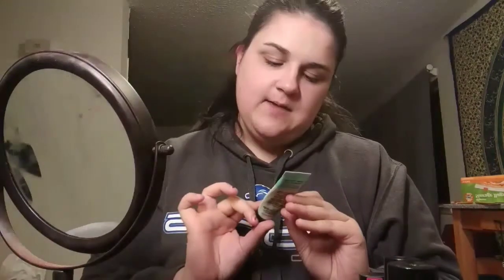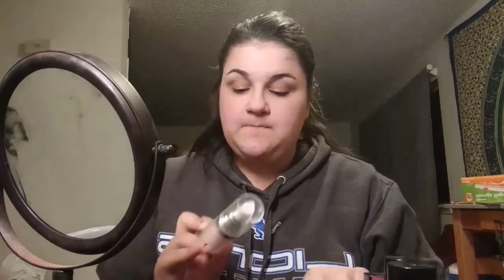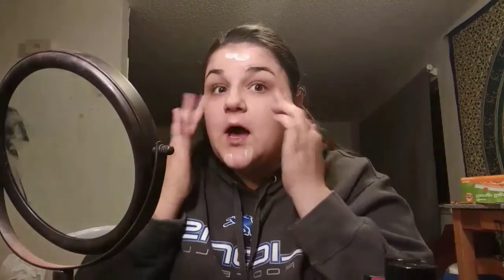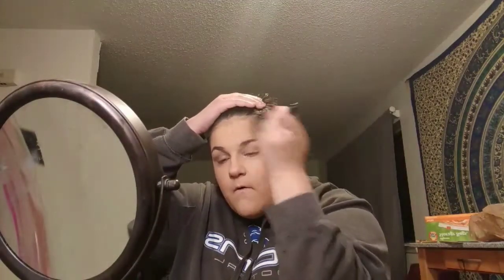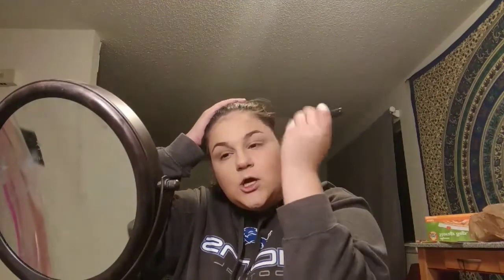Full Coverage Foundation and Contour Tutorial!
Thank you so much for joining me on this journey! I absolutely love makeup and love talking about it so if you all have any compliments or critiques feel free to put them in the comments below!

Hánz